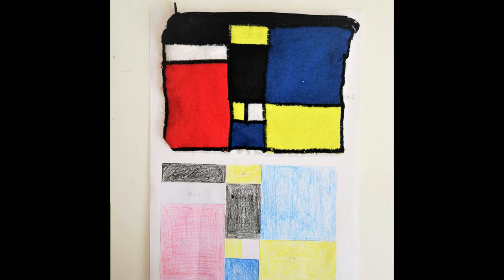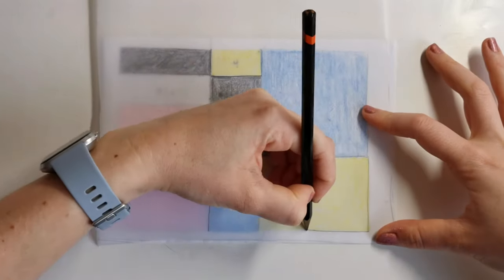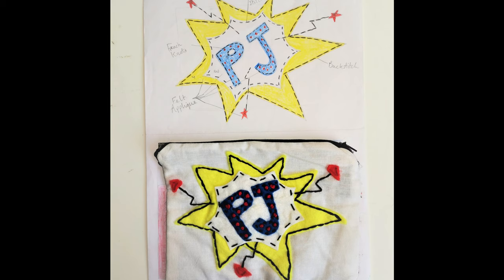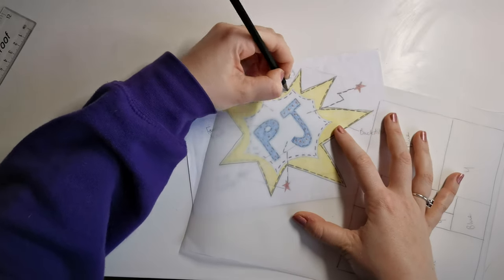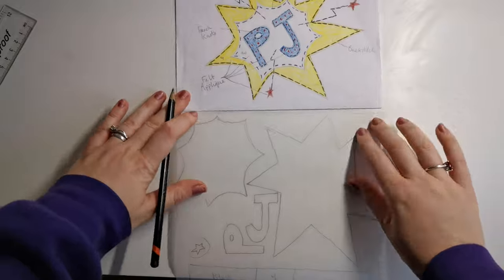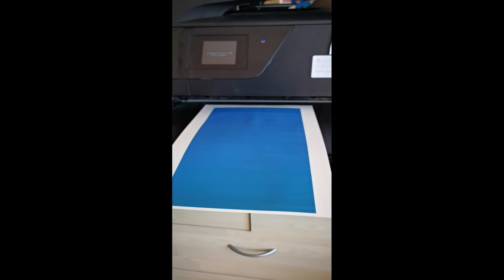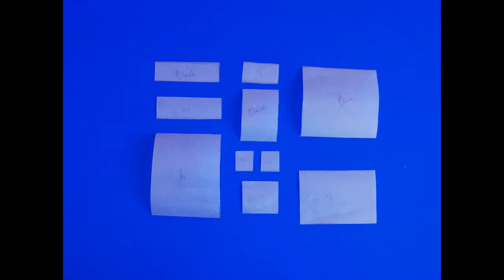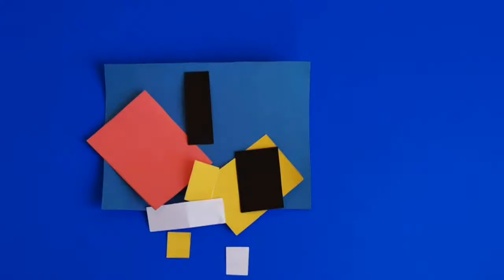How to make a paper template for an Applique Mondrian Pencil Case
In this video I will show you how to create paper templates or 'pattern pieces' for your applique project.  Here I am making a Mondrian, Lichtenstein inspired pencil case.